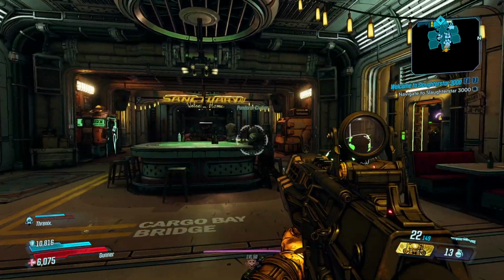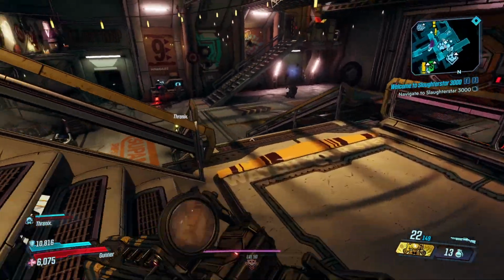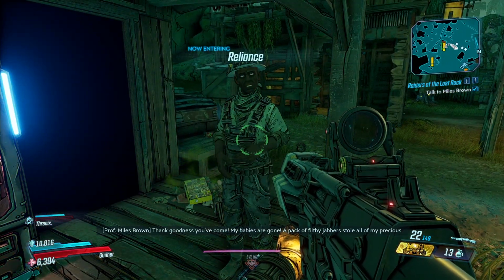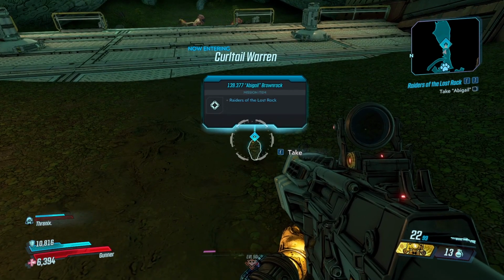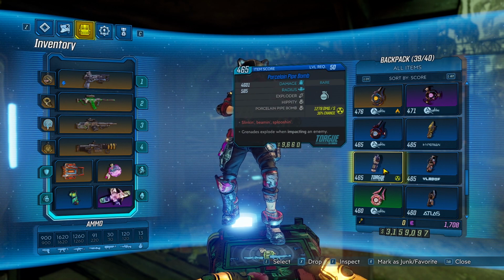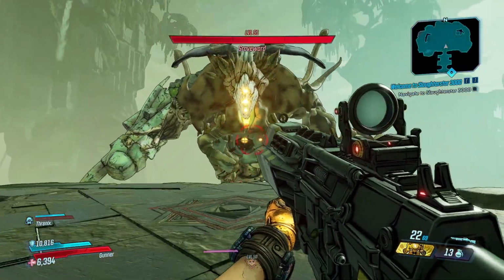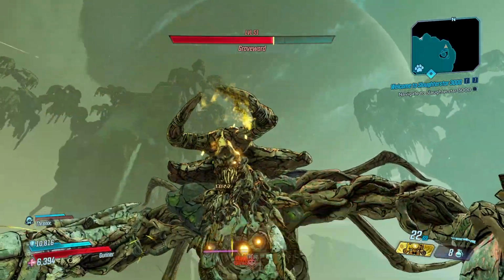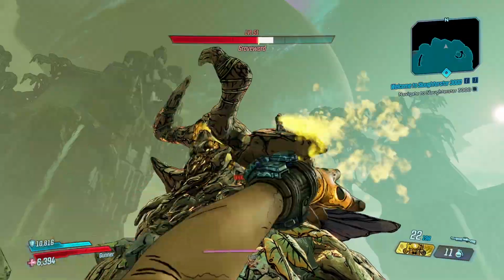Borderlands 3 - How To Get PORCELAIN PIPE BOMB & Farm GRAVEWARD | UNLIMITED XP! (TUTORIAL)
In this video I will show you how to get the porcelain pipe bomb in which is needed to cheese farm GRAVEWARD the vault boss! This method will allow you to get UNLIMITED XP, LEGENDARY WEAPONS, ERIDIUM & BOOST NEW CHARACTERS TO LEVEL 50!